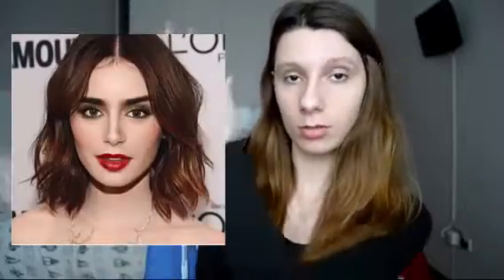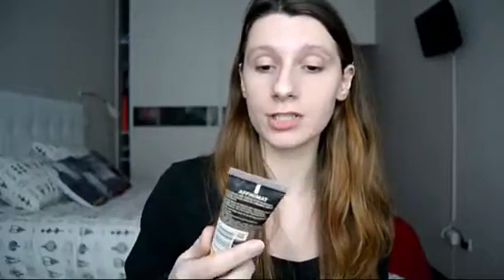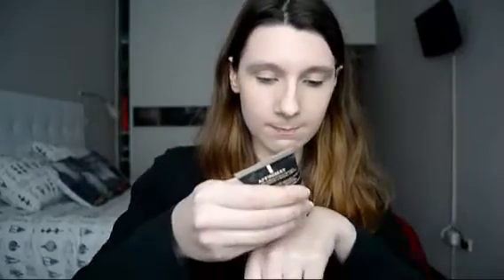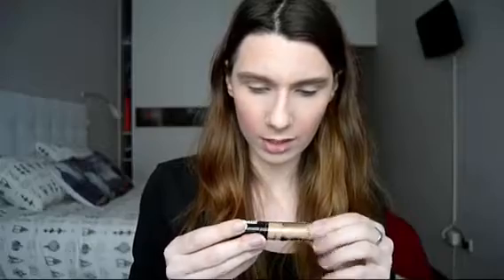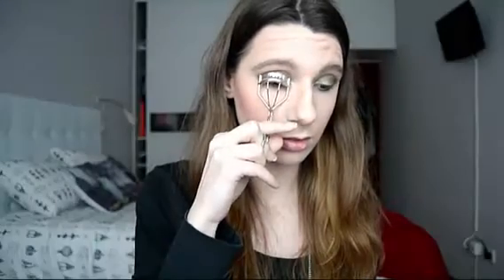Lily Collins Makeup | Danixinhahhh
Hello guys! Back with a new video and this time a makeup one, and like a PROPER makeup one! I chose to do this makeup because besides liking Lily Collins I also really liked this makeup look so... Here it is!

Products:
- Maybeline AffiniMatt Foundation in 03 Light Sand Beige
- Maybeline Fit! Me Compact Powder in 130 Buff Beige
- Too Faced Chocolait Soleil Bronzer
- MeMeMe Blush Me! in Rouge
- Oriflame Eyebrow Kit
- Essence I love Stage Eyeshadow Base
- I Heart Makeup Makeup Geek Palette
- Maybeline Lash Sensational Mascara
- Hean Lipstick in 26 Tango

All the stuff in this video is 100% mine and I bought it with my own money. Love You. xx